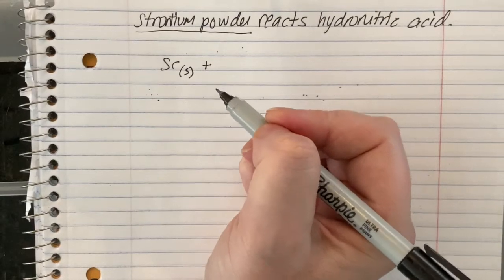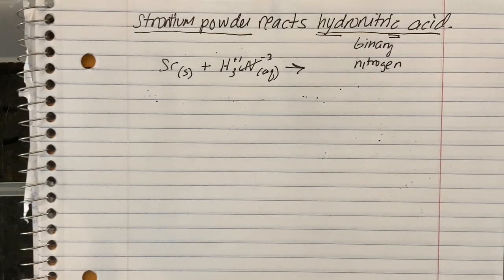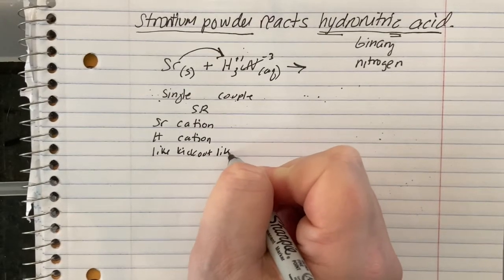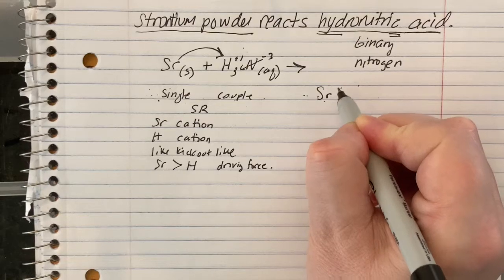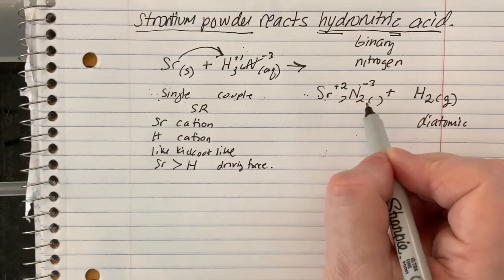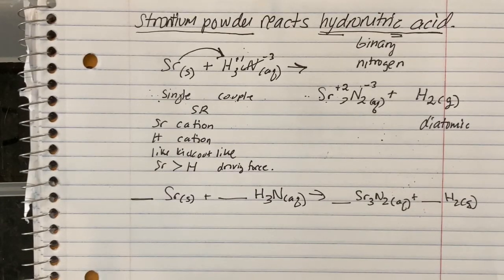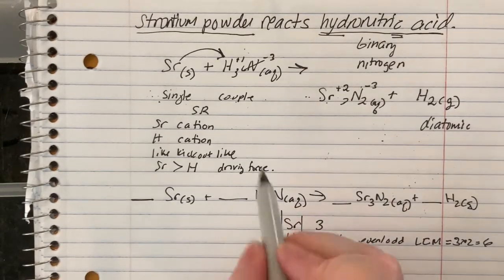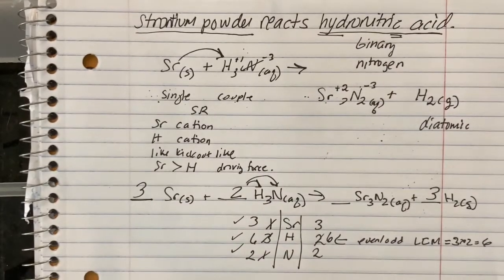Predict Products SR